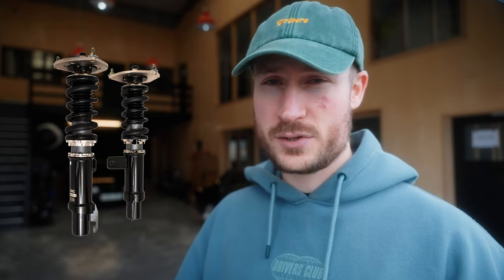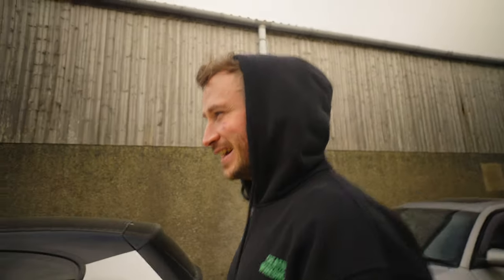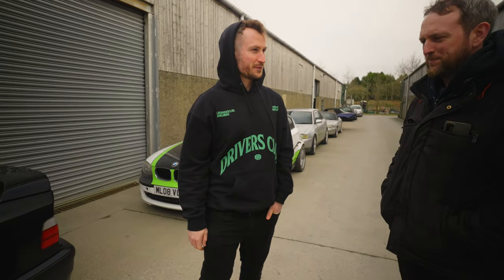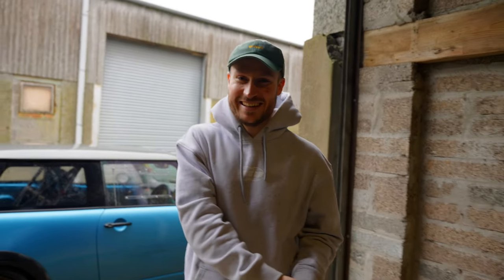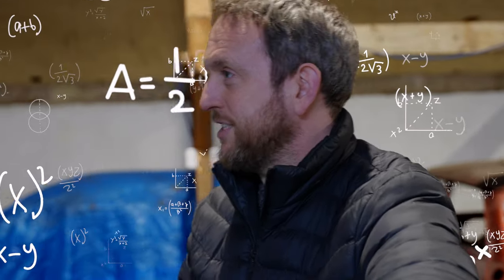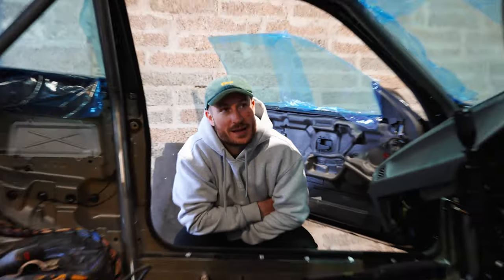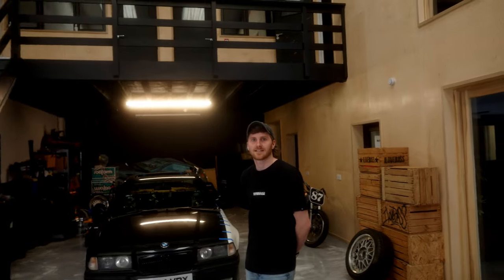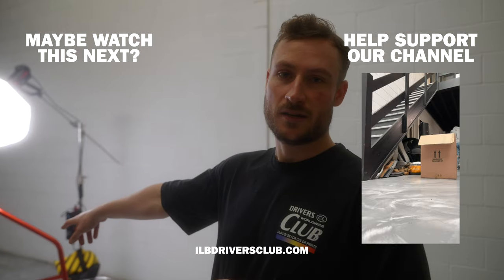Custom built rollcage for our E36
Every drift car needs a rollcage right? We thought so too. Check out this completely custom cage by MRC Cages for our E36 project.

MB016DQS8VEJEEA